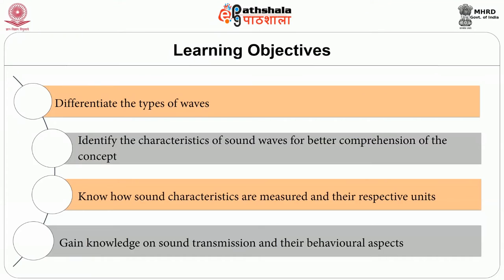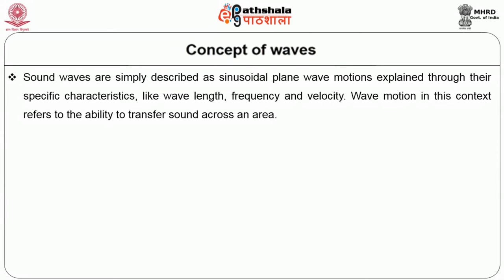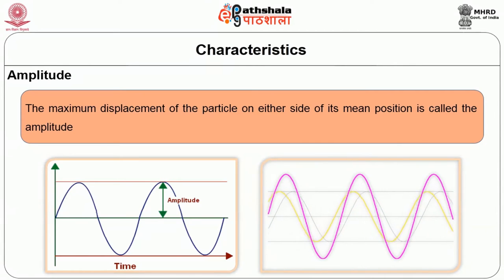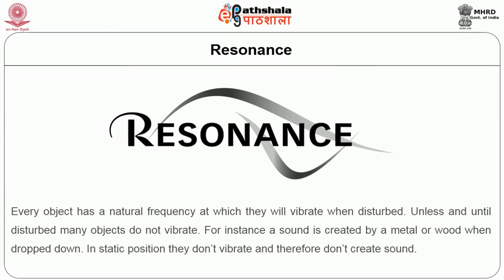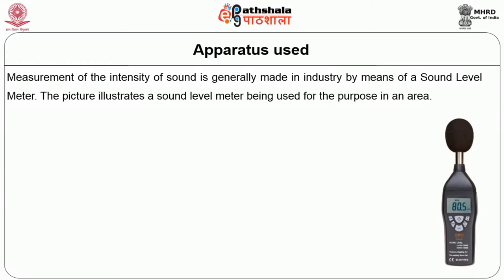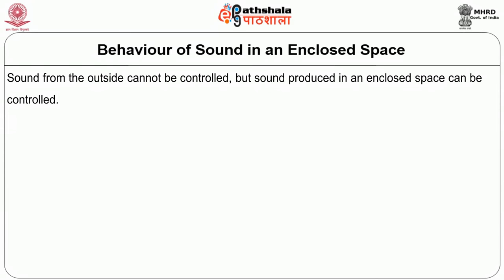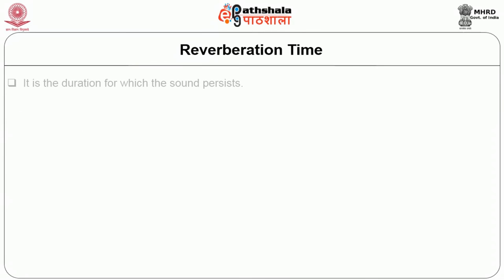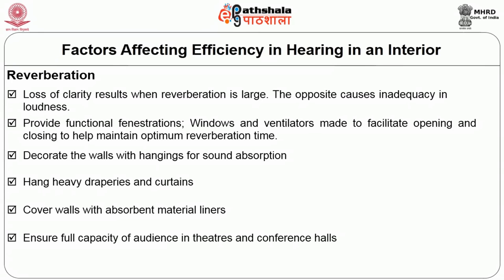Sound Measurement Related Terms and Units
Subject:Home Science
 Paper:Residential space designing